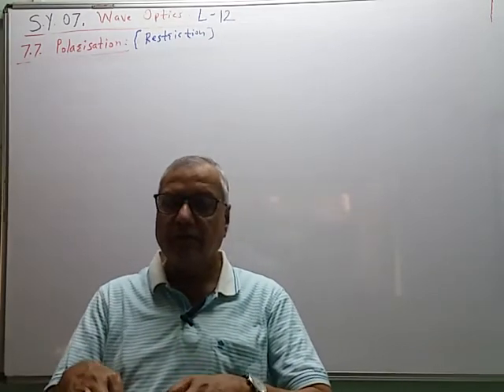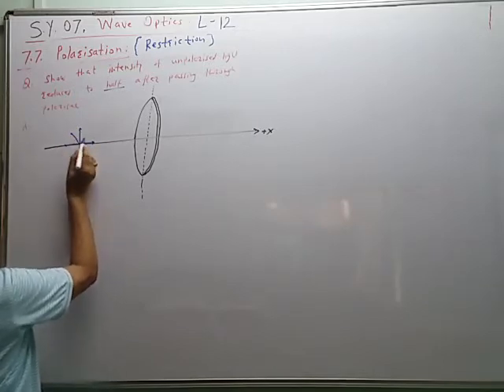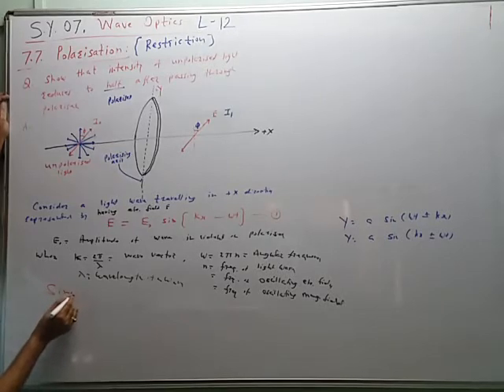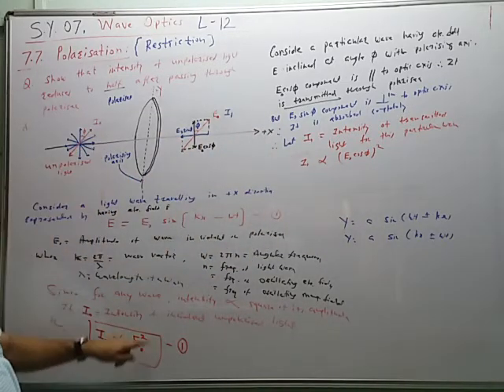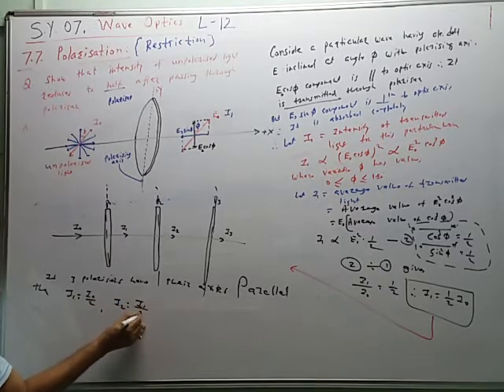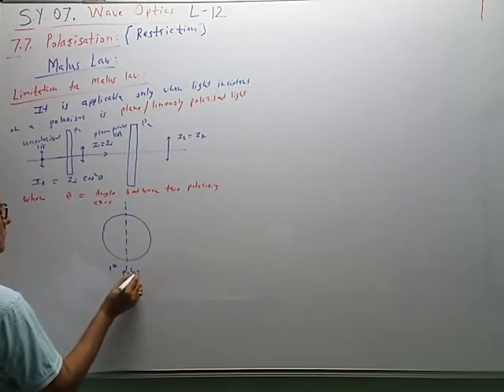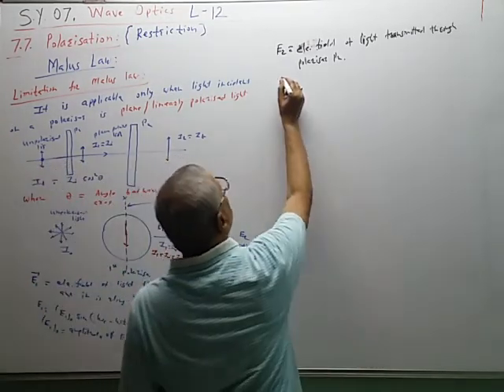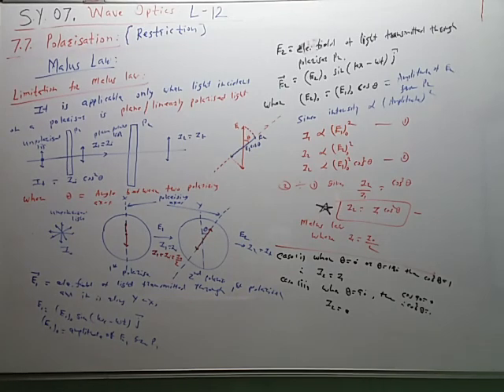SY-07, L-12: Wave Optics: Reduction on intensity by polariser.Malus law.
Intensitu of unpolarised light reduces to half after passing through a polariser. Statement & explanation of Malus's law.